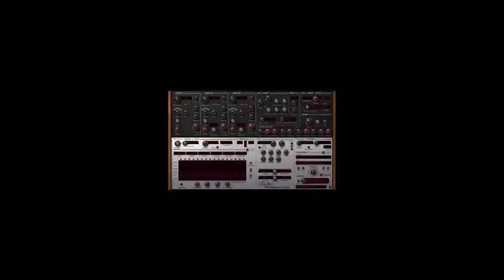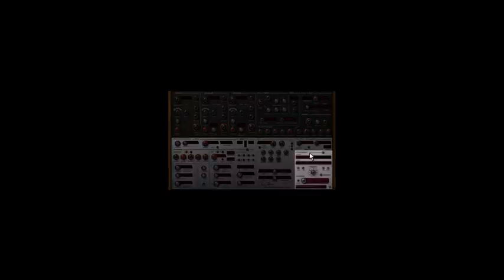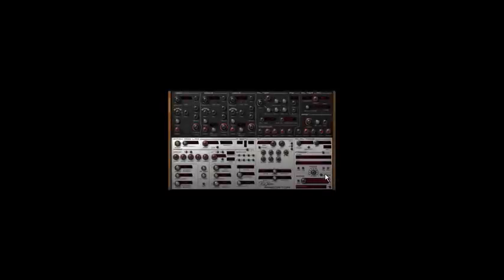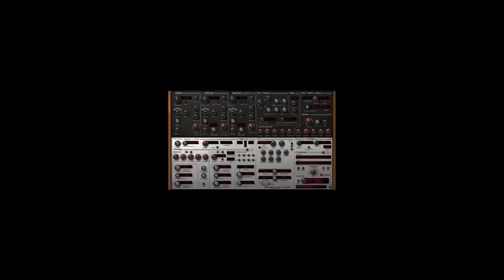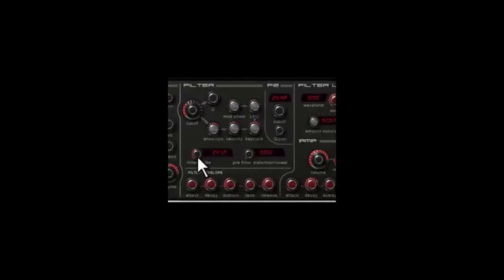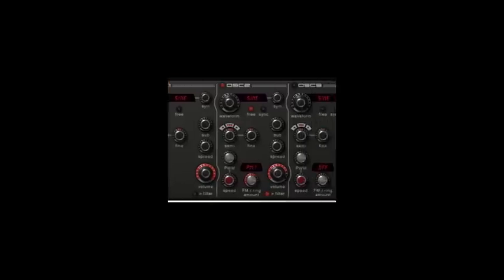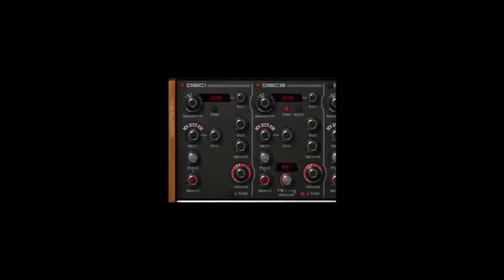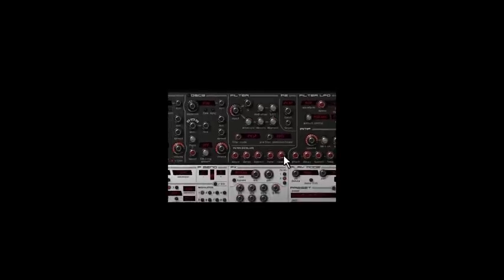An introduction to Rob Papen Predator Virtual Synth software plugin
This is a short introduction to the Predator Virtual Synth plugin presented by the creator Rob Papen himself. In this video Rob takes us on a tour of the Predator interface and explains the controls that are available to create and edit sounds.

To find out more information about Predator and to download a free demo version, please visit our